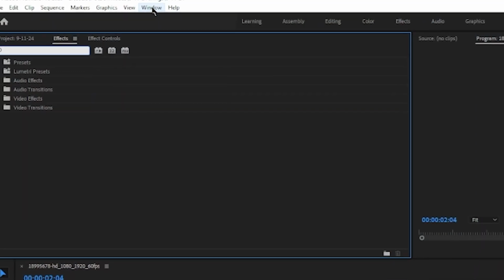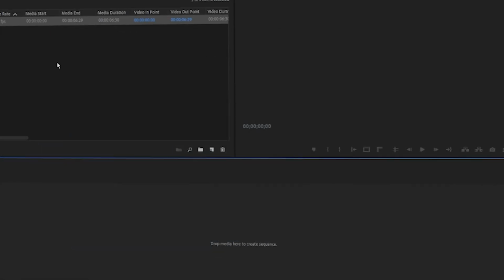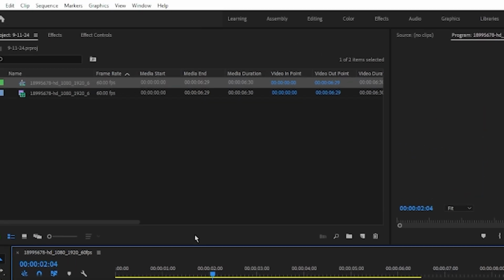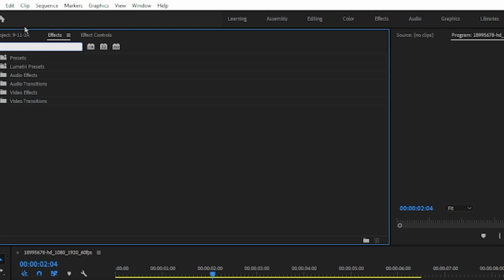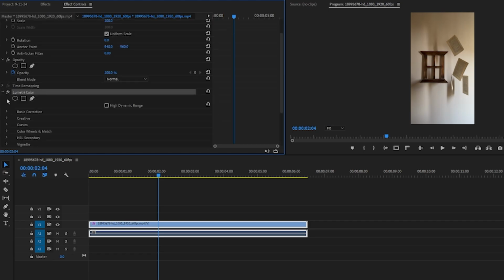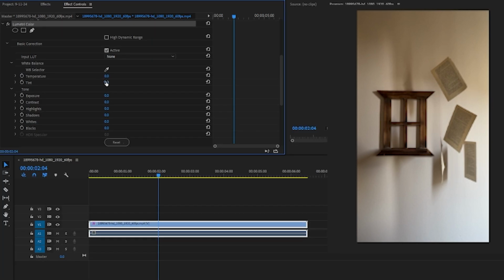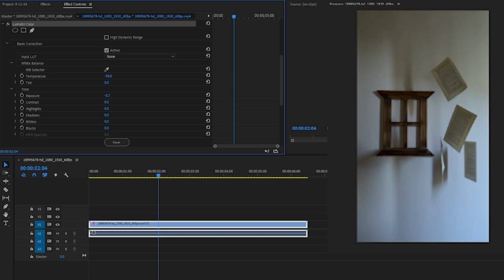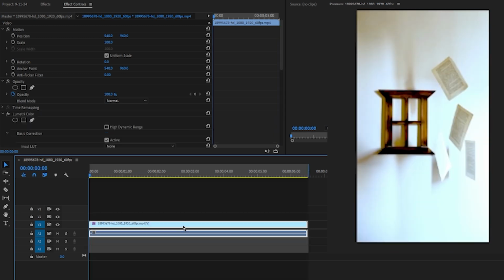Color Correction Premiere Pro Tutorial (Step by Step Guide – Full Tutorial)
In todays tutorial I will show you how to color correction in adobe premiere pro or color correction color correct in online and popular video editor editing software program adobe premiere pro cc for windows mac laptop computer and pc online completely for free.